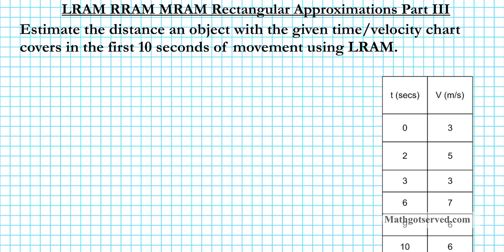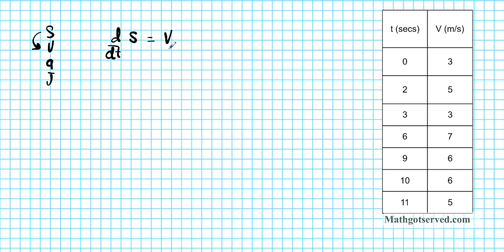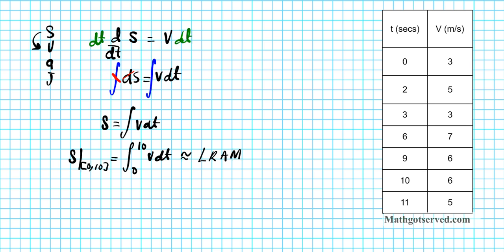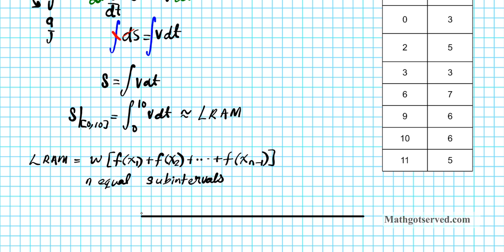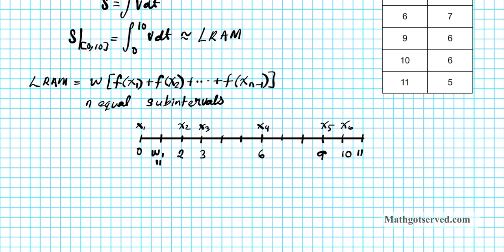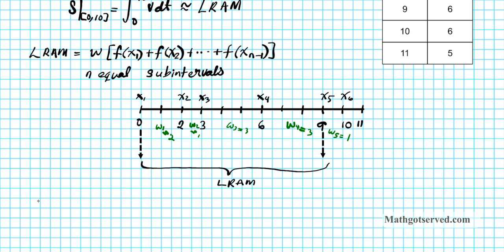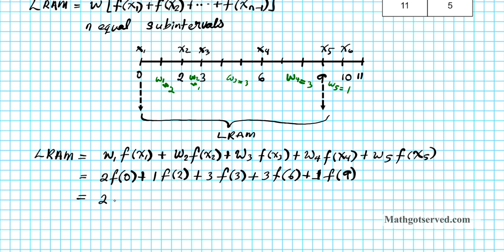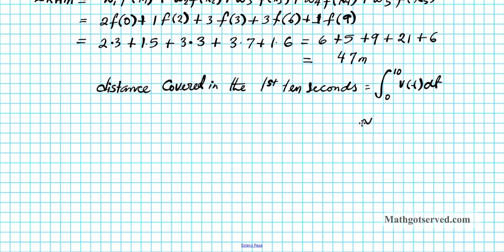cU5L1c pt III LRAM MRAM RRAM Rectangular Approximations hand Riemann left right calculus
Good day students will come two-part three on our rectangle approximations of now let's take a look at the instructions for the question we are to estimate the distance and object with a given time velocity chart covers in the first ten seconds of new movements using the left rectangular approximation okay so we are to use this time velocity chart provided right here to estimate the distance covered in the first ten seconds. So in what way are we going to use LRAM in this calculations so to do that lets take a look at some formulas first and then we can see the justification of our application of LRAM and the situation right so when connecting position velocity acceleration and jerk we talked about the savants continuum SB AJ representing position velocity expiration jerk away go down in this direction a differentiate in the anti-differentiate when going in the other direction okay so let's see what it is go from position to velocity how do you do that the have position of if you differentiate position with respect to time that gives you the velocity function right now what of if I wanted to get my position isolated how can I get position is a velocity as indicated in this the charts right here so let's start off by multiplying both site in this equation by DT okay and that yields DS equals the dt. Right so to get rid of that is the components were going to anti-differentiate so we're going to take the anti-derivative of both sides of the definite integral of both sides in the we going to have a cancellation action happening here is interval oriented derivative counsel that will the derivative on the left side will have the position S equals the integral of velocity the DT okay so the integrates the jerk function to get the expiration in the integrated solution function you get the velocity and if you integrate the velocity function you get skewed position function as indicated here right sell it way to find a position from 0 to 10 as indicated in this problem we going to calculate the definite integral from 0 to 10 of the velocity function right since we do not have a velocity function is going to be making an approximation as indicated in the problem is going to find the Valley of this definite integral using the left rectangular approximation okay from 0 to 10 right so what is LRAM let's go ahead and review that formula real quick in the search and its applicability to this situation, under consideration here okay so LRAM left rectangular approximation let's see we have X of an interval's it's going to be given by the with times F of the pick all the points to the left of the right endpoint okay so is can a look something like this the with times F of X one plus F of X to all the way to the X value before the right endpoint which we can in the case with X sub and minus one okay now you have to be really careful to note that this formula is for and equal sub interval's right and equal sub interval's now let's let's represent discharges in our interval notation interval chart and then see if we can use is from our here okay right so we can make an x-axis, interval this would help meet a certain my my my X my inputs into my LRAM formula okay so it does say this one is for over to the left a little bit right rights I have a number line, going to partition it from were going from zero all the way to eleven so let's say this is zero zero companies two boxes here case zero one two three four five six seven eight nine ten eleven rights is that's eleven so let me take a tour these numbers here pick up the one to take a look at so let's see where going from zero all the way to two I just want to put the numbers that show up on our chart here so don't get confused so the from zero two two and then from two two three and there from 3 to 6 four five six from 6 to 9 seven eight nine from 9 to 10 and there from 10 to 11 know what you notice about this interval that we have right here this is one interval this is another this is another interval is another interval